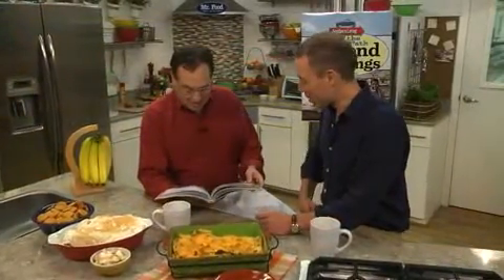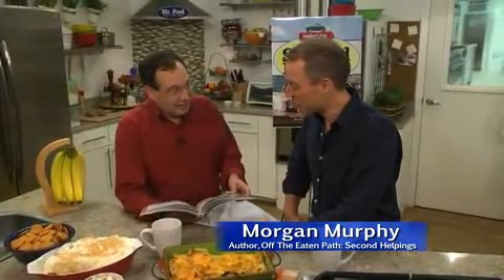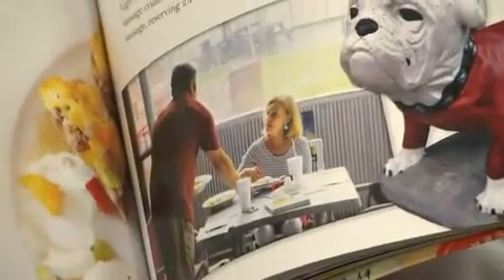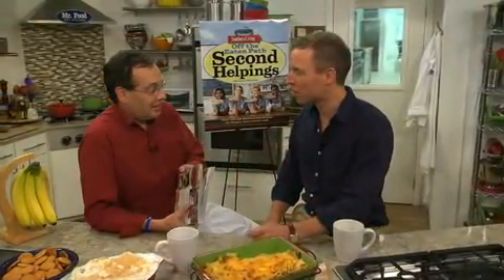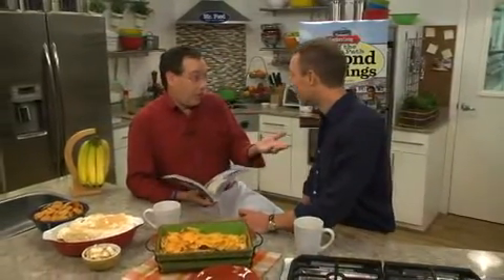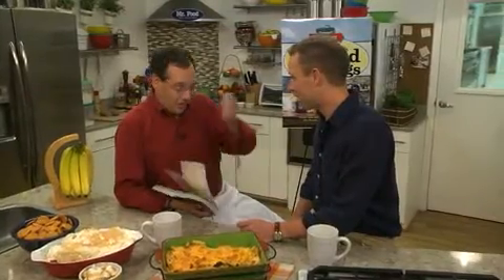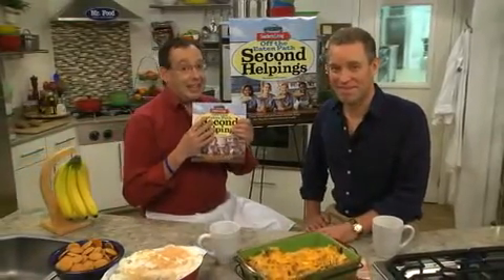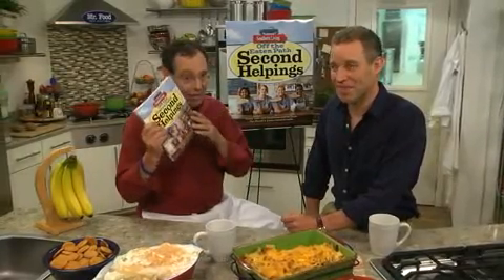Interview with Morgan Murphy: Southern Cuisine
Morgan shares his four favorite southern food groups and explains why southern cuisine is so special.